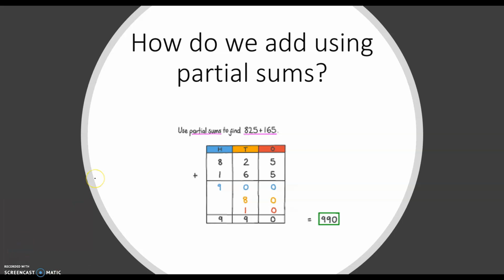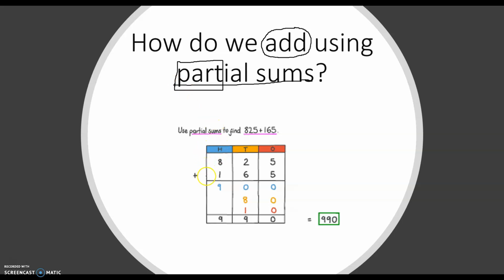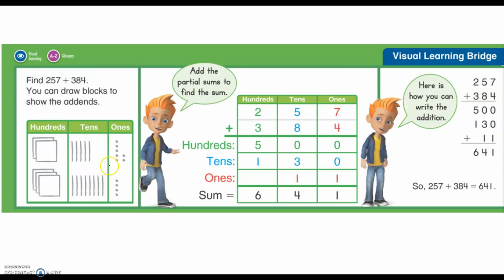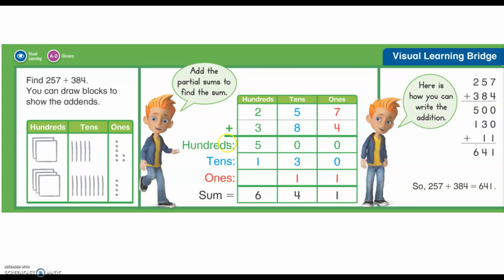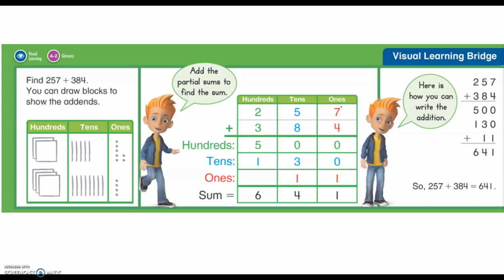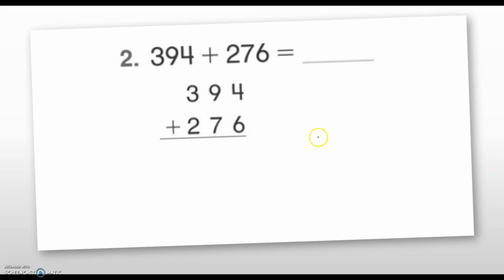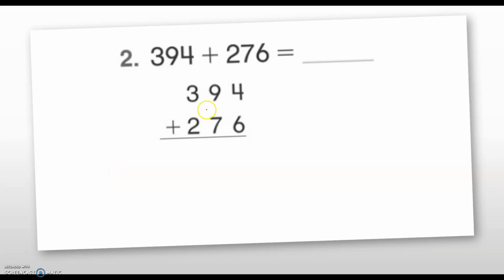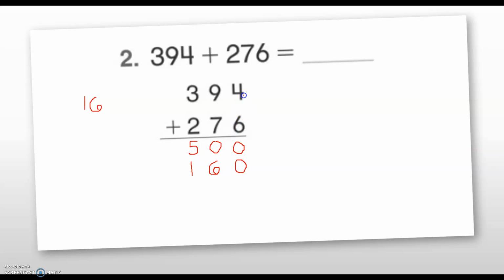10.5 Partial Sums